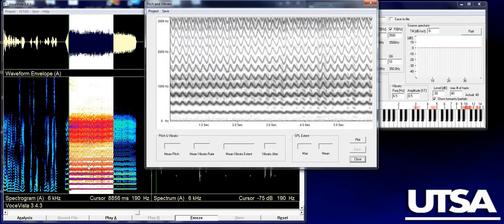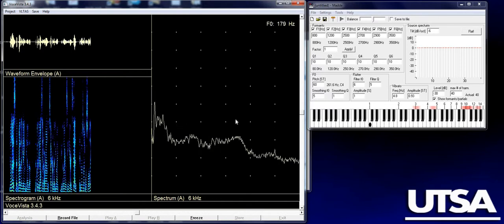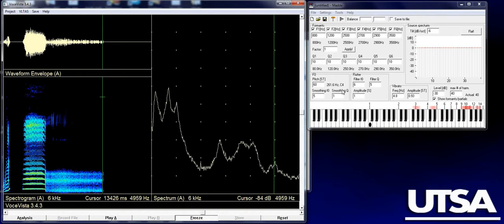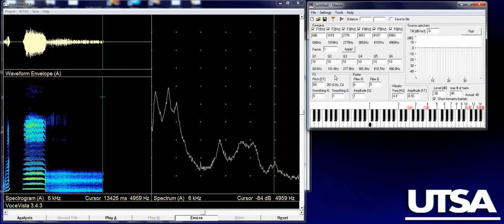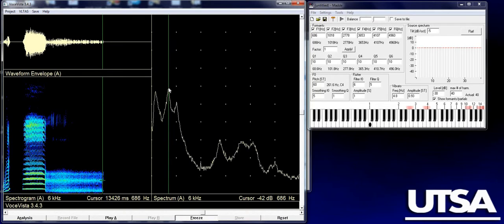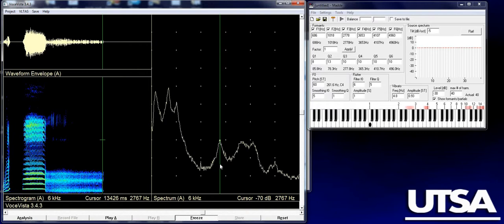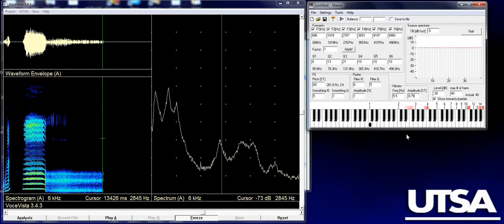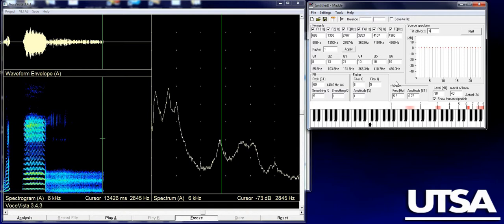Using Voce Vista and Madde to model your voice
This tutorial demonstrates how you can take measurements of your voice with VoceVista, then plug those measurements into Madde, a freeware downloadable voice synthesizer program, in order to model your voice